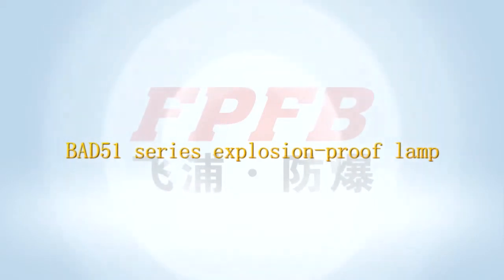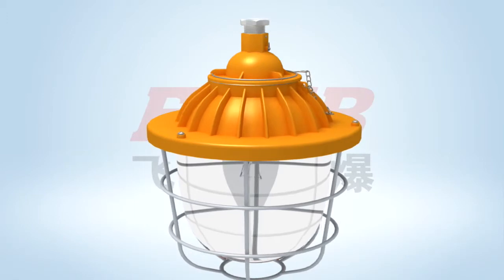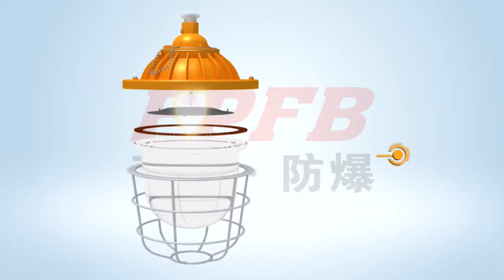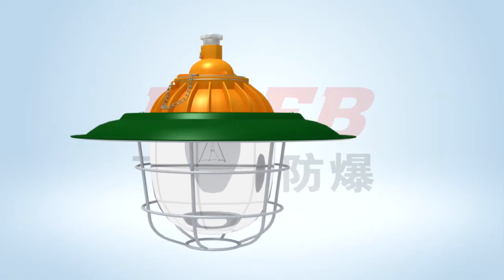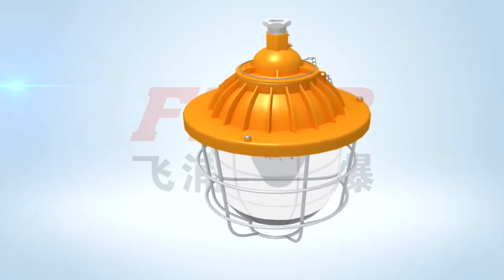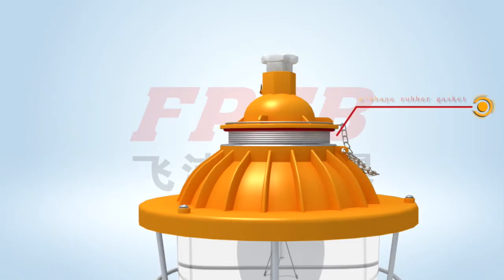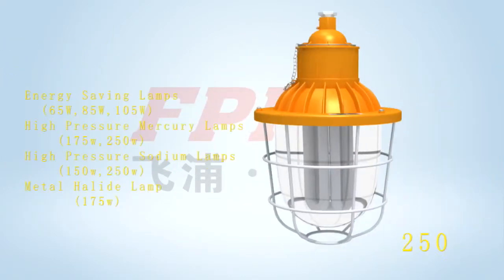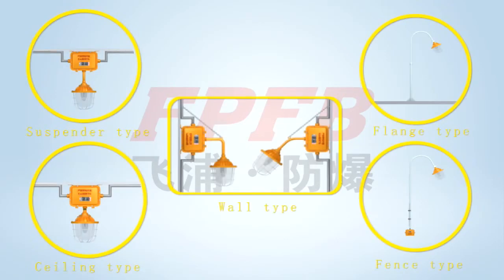BAD51 Explosion proof lamp 100W, 200W , 250W,400W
BAD51 Ex proof fluorescent light

Techinical parameters:
Meet a criterion:G3B3836.1, GB3836.2, GB12476.1, IEC60079-0,IEC60079-1, IEC61241-1, EN60079-0, EN60079-1, EN61241-1
Ex---proof Mark:Exd II BT6 Gb, Exd II CT6 Gb, DIP A21 TA, T6.
Rated voltage: AC220V
Ligting Source: Plz Refer the Selection Table.
Protection grade:IP54, IP65, IP66*( If need IP66, need to info us)
Corrosion-proof grade:WF1
Inlet Thread: G1/2"
Cable outer dia:6mm~10mm
Battery charging time:≤24h
Emergency Start time:≤0.3s
Emergency lighting duration:≥90min